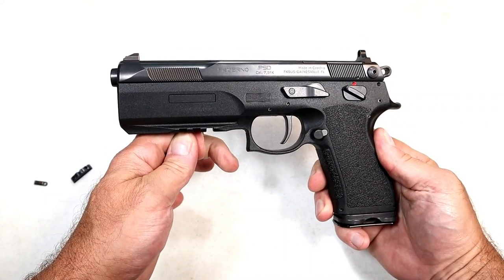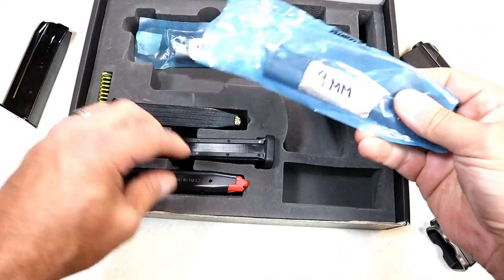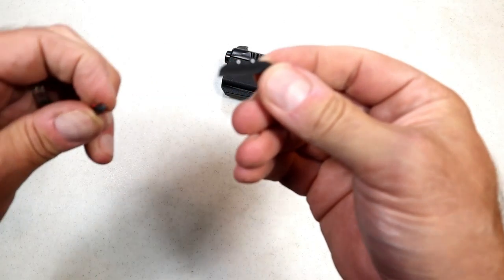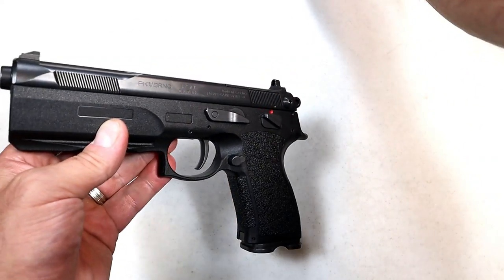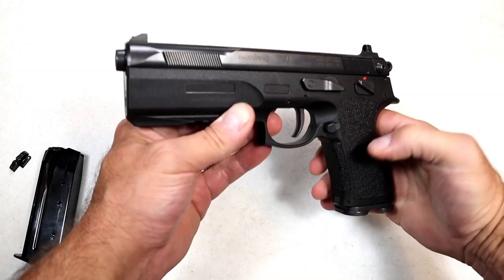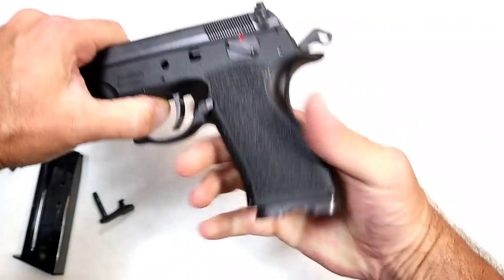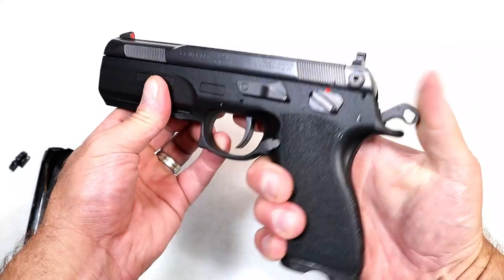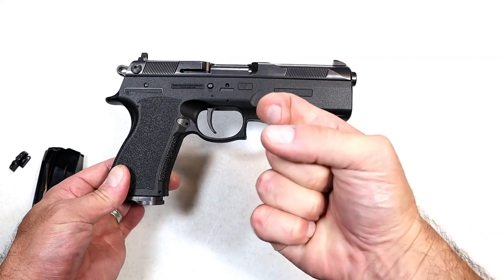FK PSD BRNO (Multi - Caliber Pistol) - TheFirearmGuy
FK PSD BRNO (Can Fire 4 Separate Rounds) If you want to see something different, unique and innovative, you just found it. The FK PSD BRNO comes with four mags, three barrels and is optic ready.